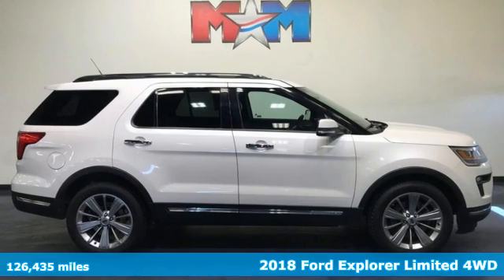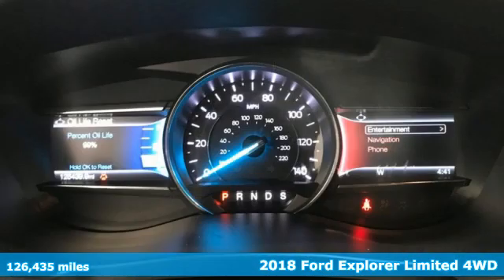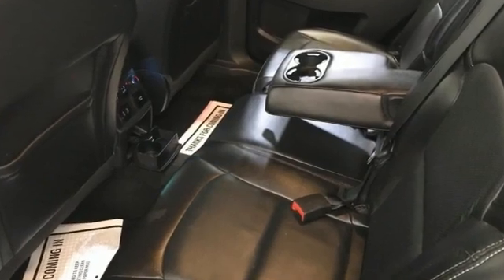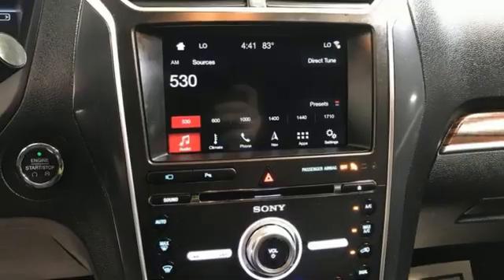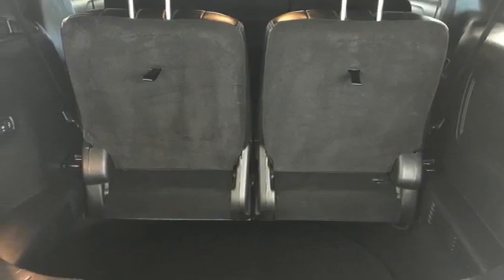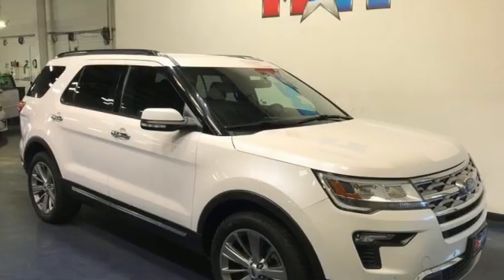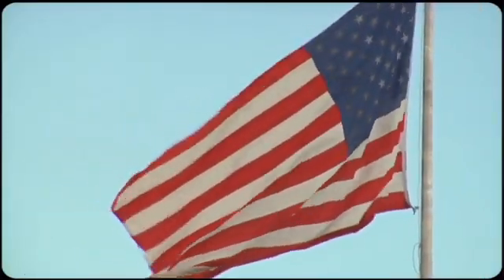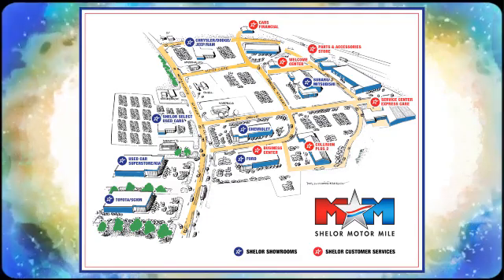Used 2018 Ford Explorer Christiansburg VA Blacksburg, VA TY211197A - SOLD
Year: 2018
Make: Ford
Model: Explorer
Trim: Sport Utility
Engine: 3.5L V6 Cylinder Engine
Transmission: 6-Speed A/T
Color: White Platinum Metallic Tri-Coat
Interior: Ebony Black
Mileage: 126435
Stock #: TY211197A
VIN: 1FM5K8F81JGA21343
PRICED TO MOVE $5,100 below J.D. Power Retail!, EPA 25 MPG Hwy/18 MPG City! Very Nice. Limited trim. NAV, 3rd Row Seat, Heated/Cooled Leather Seats, Power Liftgate, Heated Rear Seat, Alloy Wheels, Turbo, 4x4. READ MORE!br /br /KEY FEATURES INCLUDEbr /Leather Seating, Third Row Seat, Navigation, 4x4, Power Liftgate, Heated Driver Seat, Heated Rear Seat, Cooled Driver Seat, Back-Up Camera, Turbocharged, Premium Sound System, iPod/MP3 Input, Onboard Communications System, Aluminum Wheels, Dual Zone A/C Rear Spoiler, MP3 Player, Rear Air, Satellite Radio, Privacy Glass. Ford Limited with White Platinum Metallic Tri-Coat exterior and Ebony Black interior features a 4 Cylinder Engine with 280 HP at 5600 RPM*. br /br /EXPERTS ARE SAYINGbr /Well-tuned electric steering system and natural assist level; it turns in with immediacy. Good heft at speed but light enough for parking-lot duty. -Edmunds.com. Great Gas Mileage: 25 MPG Hwy. br /br /A GREAT TIME TO BUYbr /This Explorer is priced $5,100 below J.D. Power Retail. br /br /WHO WE AREbr /At Shelor Motor Mile we have a price and payment to fit any budget. Our big selection means even bigger savings! Need extra spending money? Shelor wants your vehicle, and we're paying top dollar! br /br /Tax DMV Fees & $597 processing fee are not included in vehicle prices shown and must be paid by the purchaser. Vehicle information and equipment is based off standard equipment as decoded from VIN and may vary from vehicle to vehicle.br / Chevrolet Ford Chrysler Dodge Jeep & Ram prices include current factory rebates and incentives some of which may require financing through the manufacturer and/or the customer must own/trade a certain make of vehicle. Residency restrictions apply see dealer for details and restrictions. All pricing and details are believed to be accurate but we do not warrant or guarantee such accuracy. The prices shown above may vary from region to region as will incentives and are subject to change.